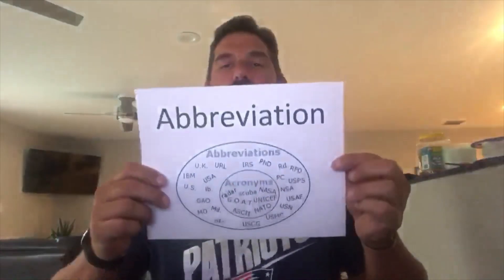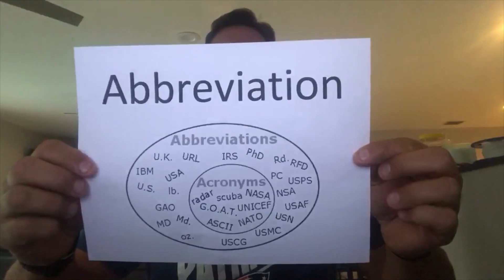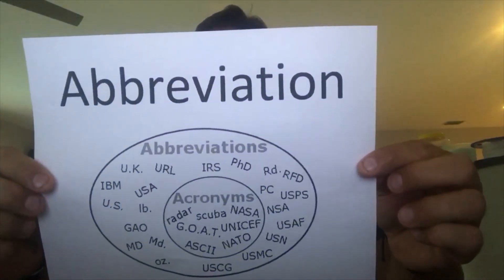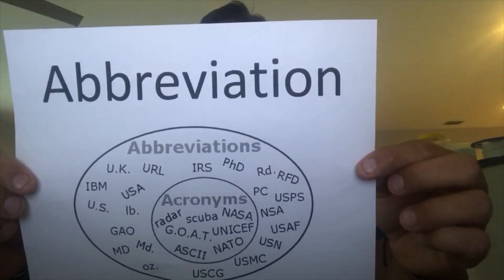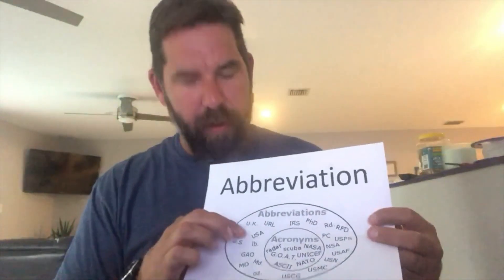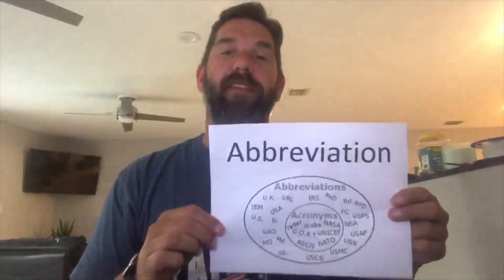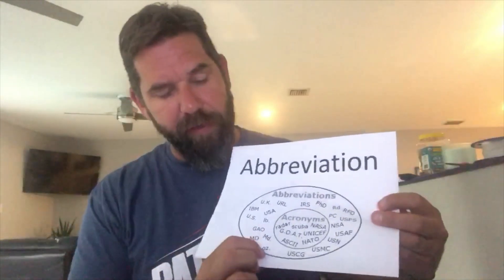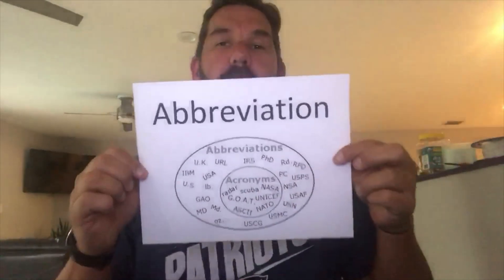Morning Announcements May 19th, 2020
Have A Terrific Tuesday!